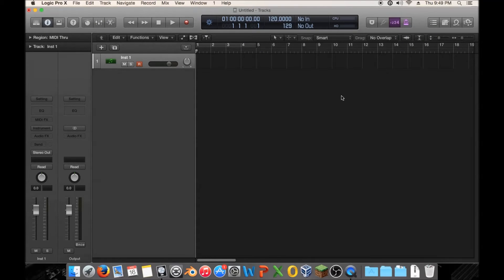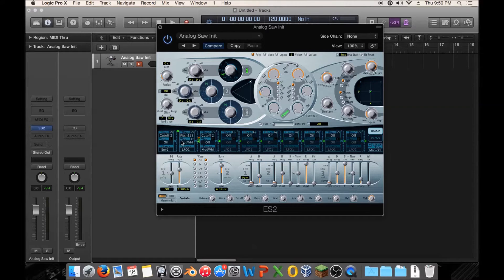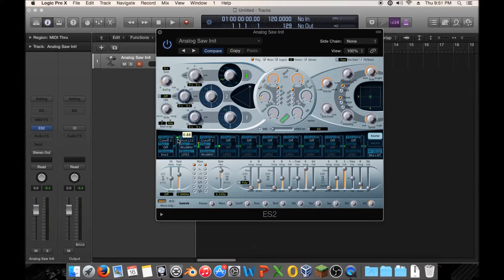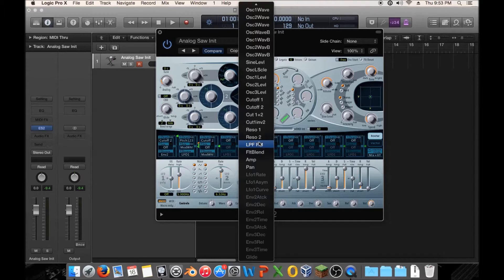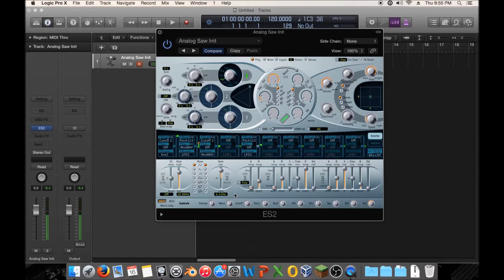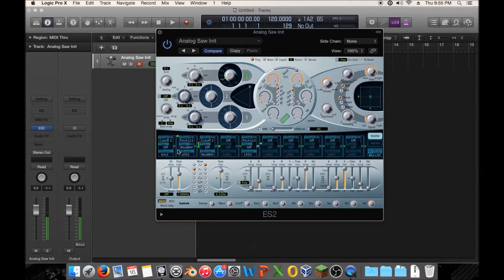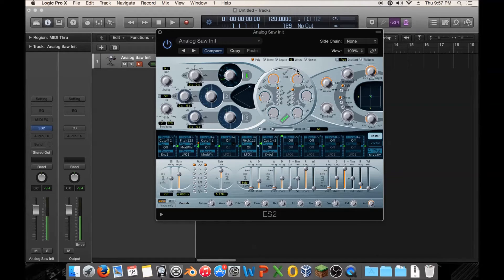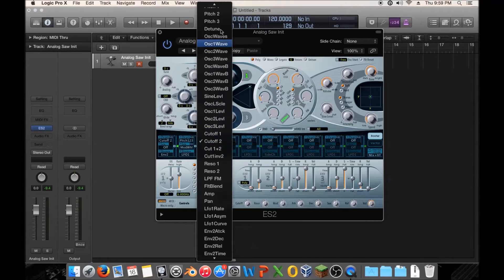Mastering EDM Ep. 23: Using Synth Routing - Logic Pro X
Section 4: Introducing Synth Design (episodes 21-25)
Ep. 23: Using Synth Routing